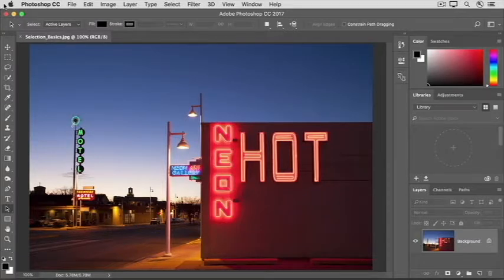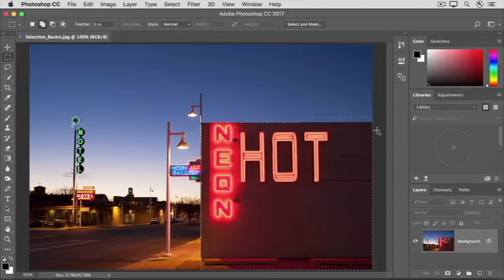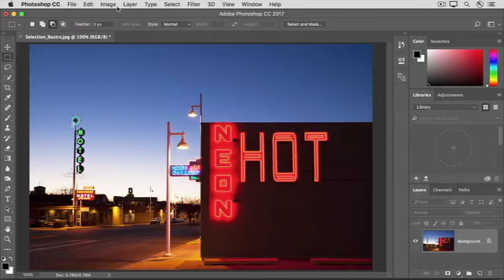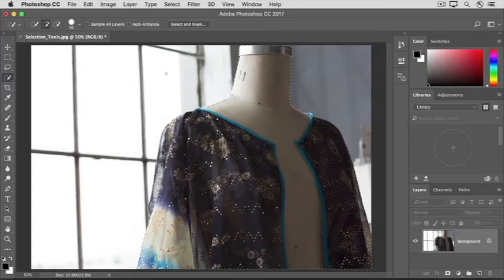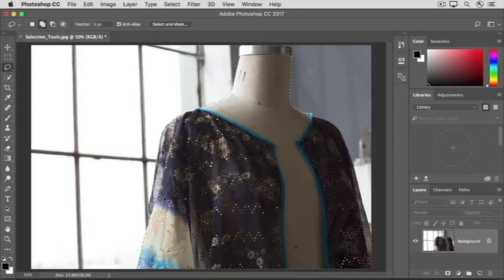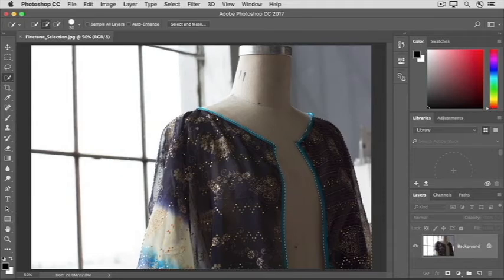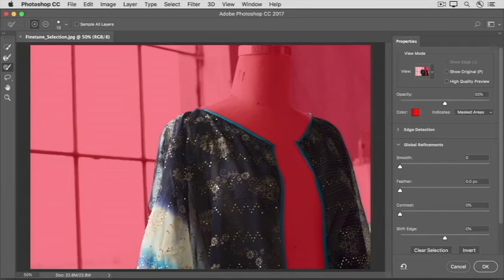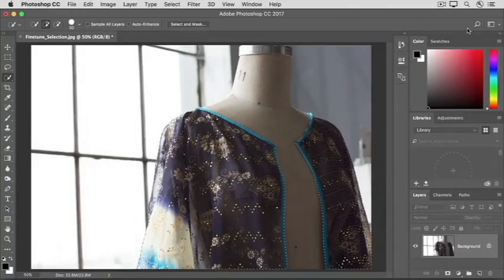Create a selection, work selection tools, fine-tune the edges Photoshop CC Tutorial Lesson 5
This Photoshop CC tutorial video teaches you how to create a selection, work with popular selection tools, and fine-tune the edges of a selection in Adobe Photoshop. Next video Photoshop CC Tutorial Lesson 6 how to remove unwanted objects, add objects by cloning, and fix other imperfections in your images with retouching tools in Adobe Photoshop.. Like and subscribe to our channel and get notified for new video uploads.